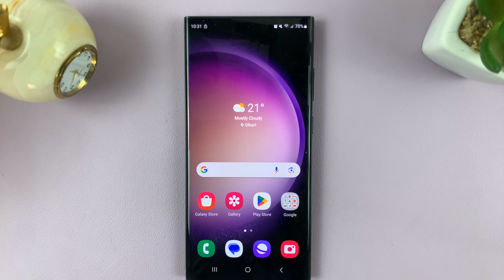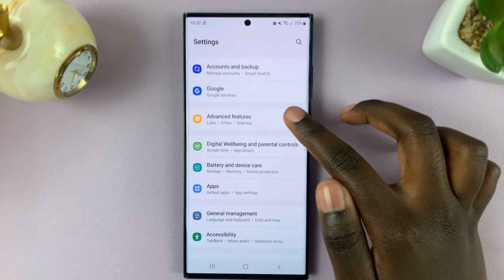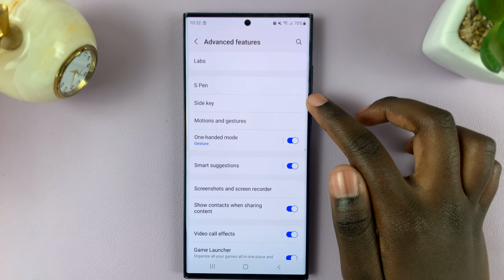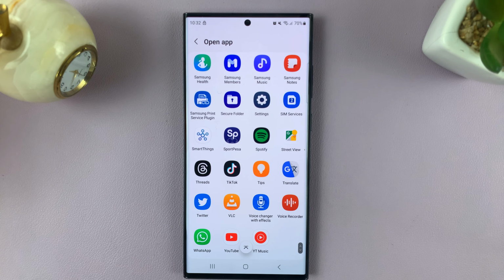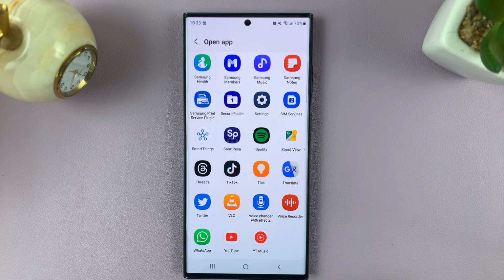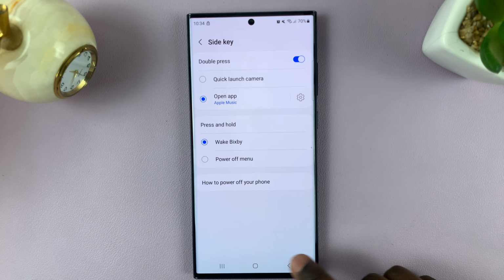How To Set Side Key Double Press To Open Your Favorite App On Samsung Galaxy S23s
Learn How To Set Side Key Double Press To Open Your Favorite App On Samsung Galaxy S23, S23+, S23 Ultra. In this video, we'll show you how to customize your smartphone's Side Key Double Press feature to quickly access your favorite app with just a double press.

The Side Key Double Press function is a handy feature that allows you to save time and streamline your smartphone experience. Whether you want to open your messaging app, camera, or any other frequently used application, we've got you covered.

In this step-by-step guide, we'll walk you through the simple process of setting up this feature on your Samsung Galaxy S23. No more navigating through menus or searching for your favorite app – it's just a double press away!

How To Set Side Key Double Press To Open Your Favorite App On Samsung Galaxy S23

1. First, open Settings

2. Next, tap on Advanced Features

3. Tap on the Side Key option

4. Ensure that Double Press is enabled.

5. Next, tap on the Settings icon

5. Select your favorite app from the list

Finally, when you double press on the side key, the selected app will automatically open.

Cell Phone Tripod Adapter